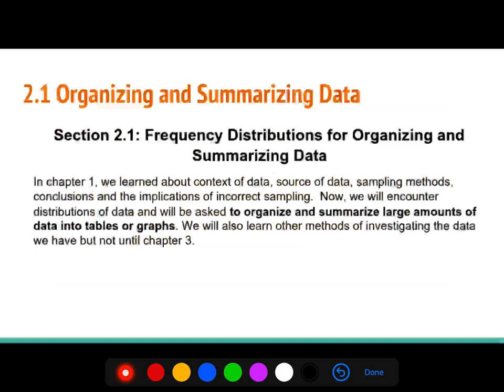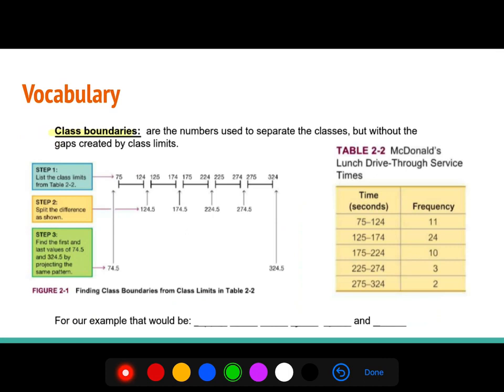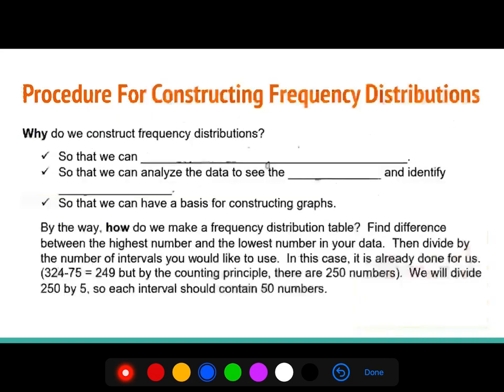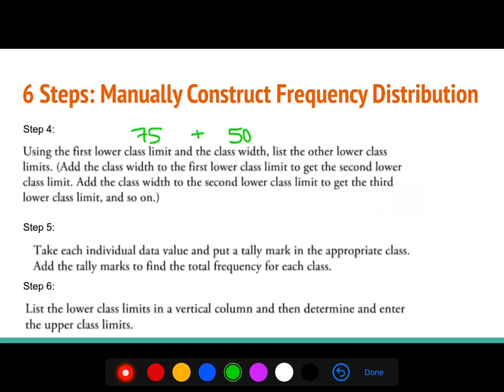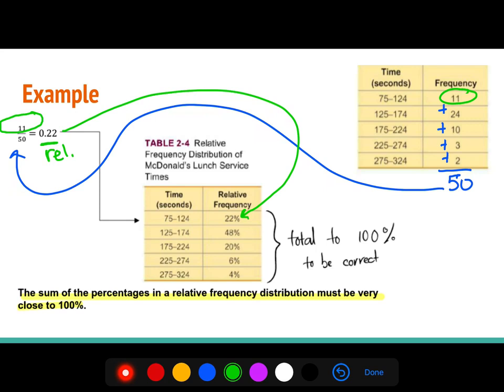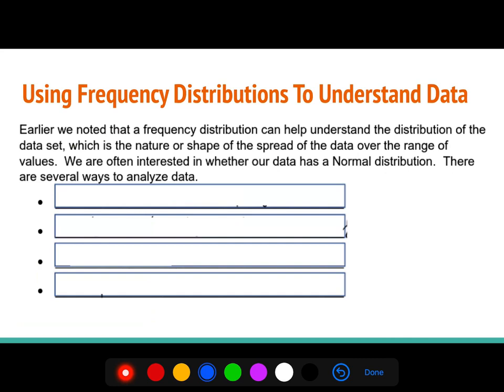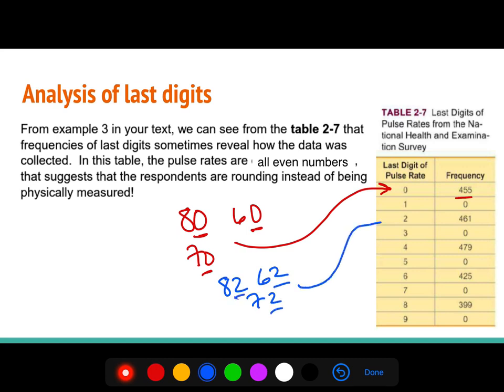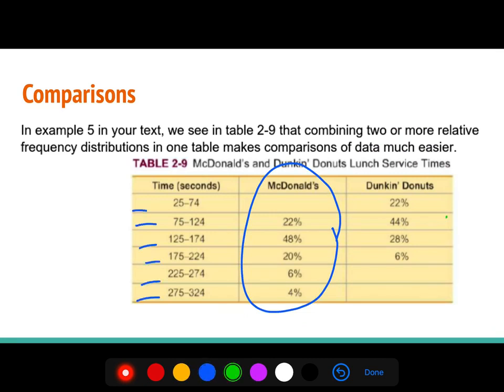2 1 Organizing and summarizing data video